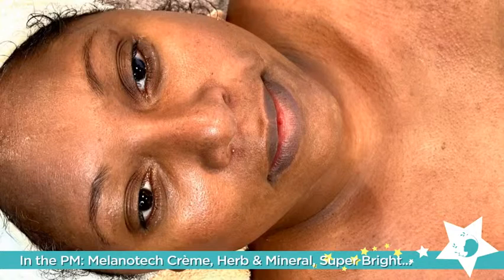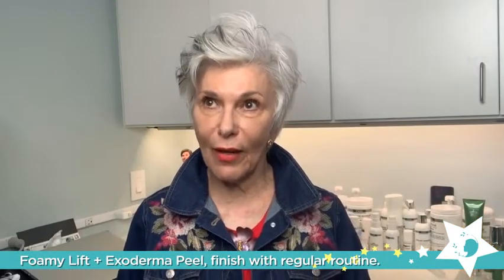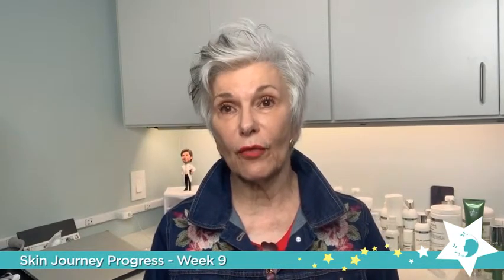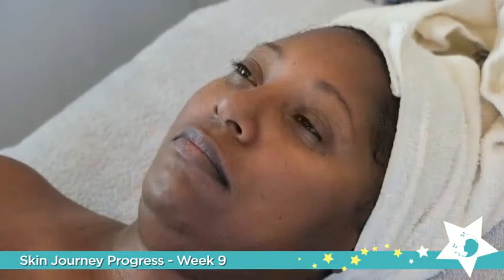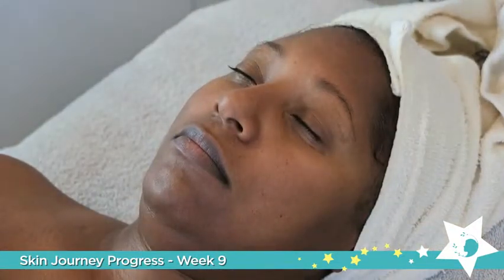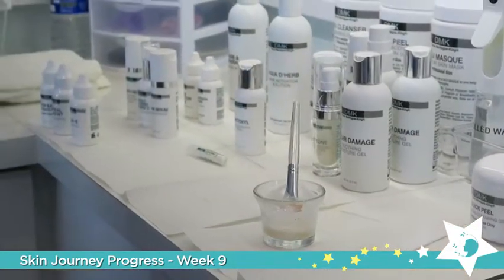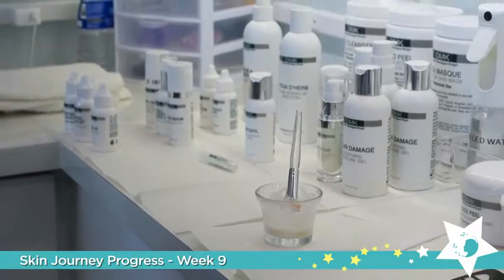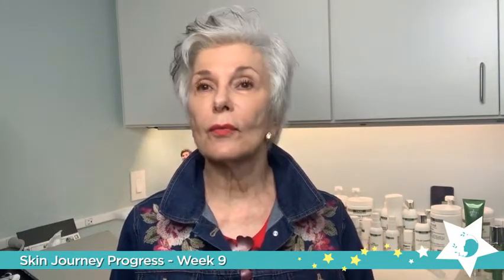Week 9 @ Tamara's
Week 9 of Tenisha Lee’s skin journey at Tamara’s Skin Care will consists of some adjustments to her homecare regimen. Tamara Petrucci analyses Tenisha’s progress and applies the adjustments as needed.